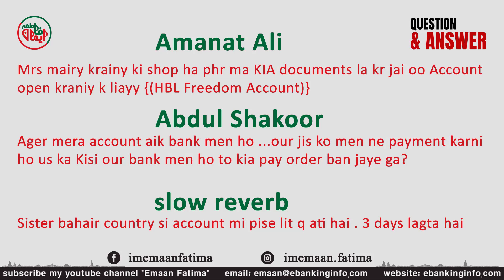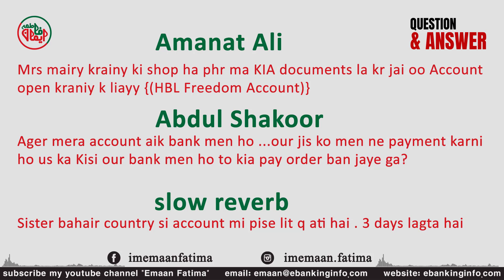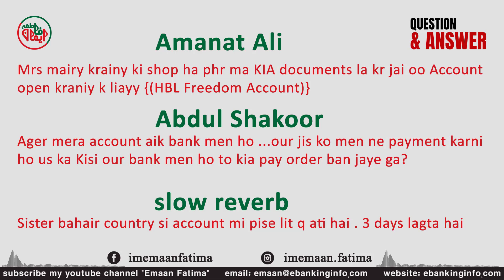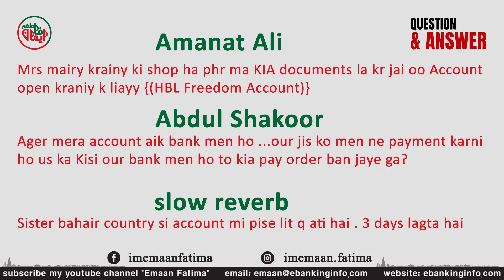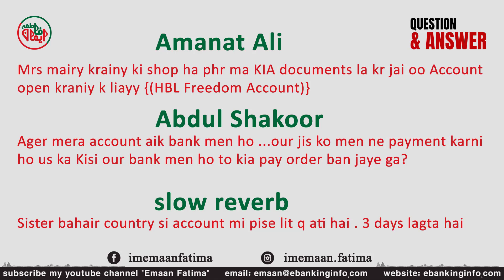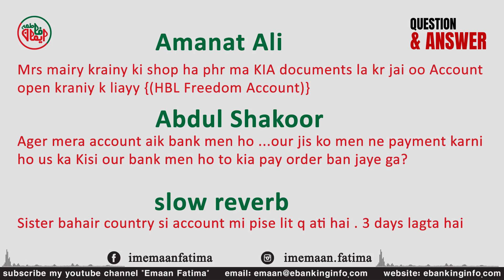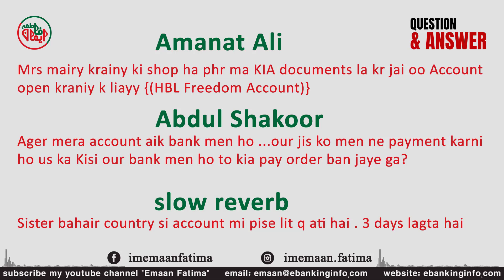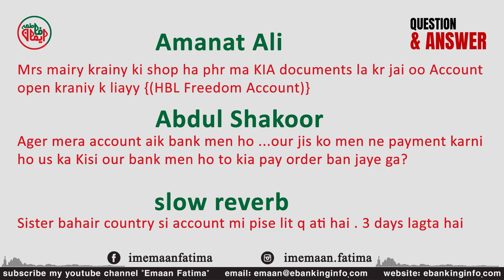QA Part # 12 | HBL Bank | Banking Info | Emaan Fatima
Our channel is about wanting to know more banking information based on true and real circumstances. We will make different videos related to banking operations, Atm card usage, and elaborating Benefits of Banking product either related to the account opening process the eligibility criteria for a particular bank, and how these criteria enable you to perform all the relevant activities. We cover lots of cool stuff such as MCB Bank, Islamic Banking, and HBL Bank.

For full details of Allied Bank Limited (ABL) all accounts and all ATM cards, visit this link on our

For full details of Habib Bank Limited (HBL) all accounts and all ATM cards, visit this link on our

For full details of United Bank Limited (UBL Digital) all accounts and all ATM cards, visit this link on our

For full details of Meezan Bank Limited (MBL) all accounts and all ATM cards, visit this link on our